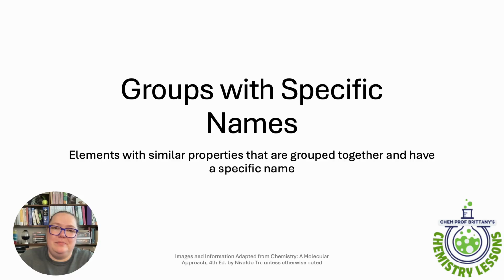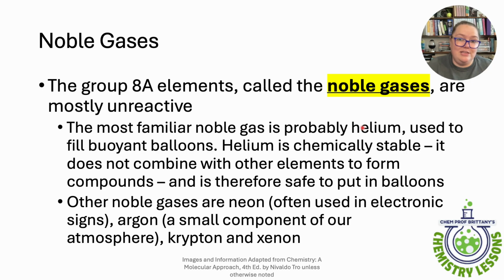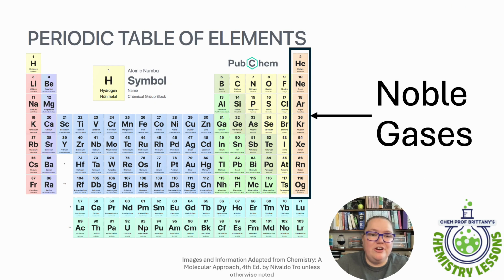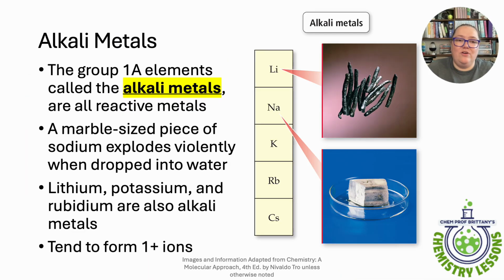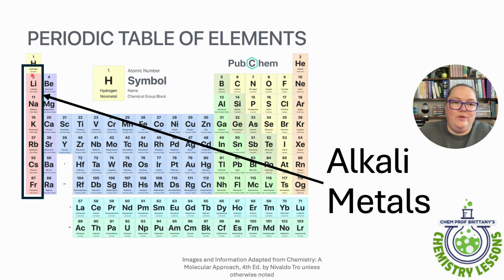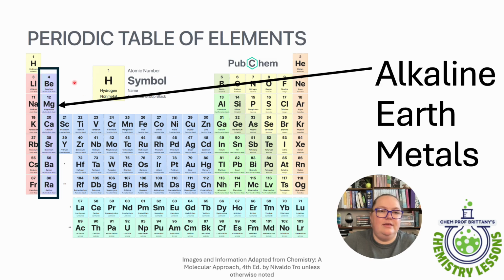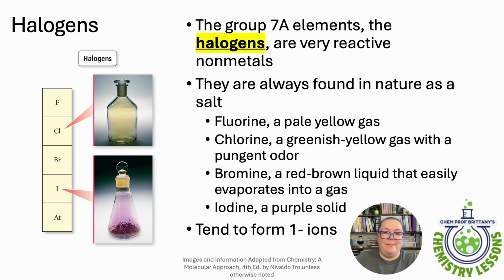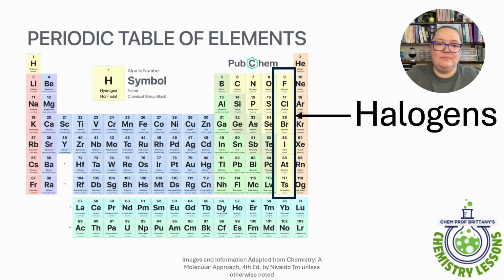Groups with Specific Names | GENERAL CHEMISTRY 1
This is an overview of the groups of elements with similar properties that we have given special names.